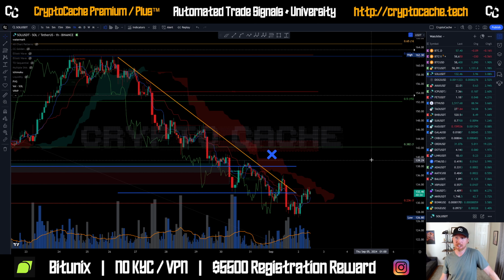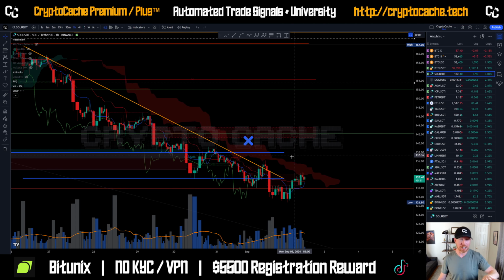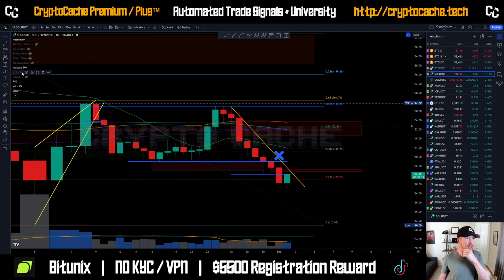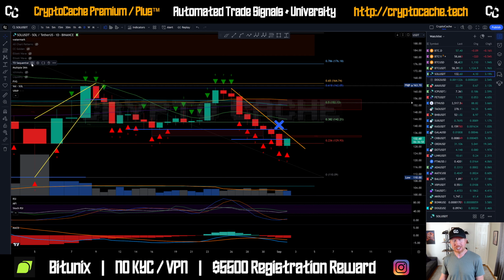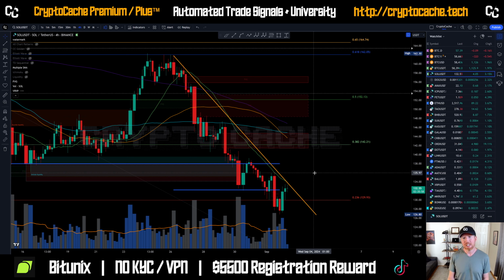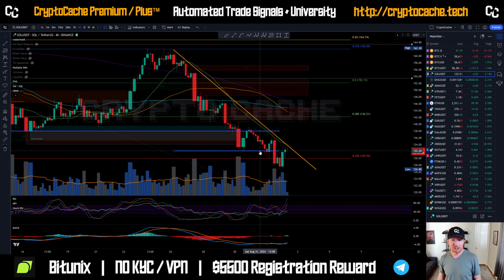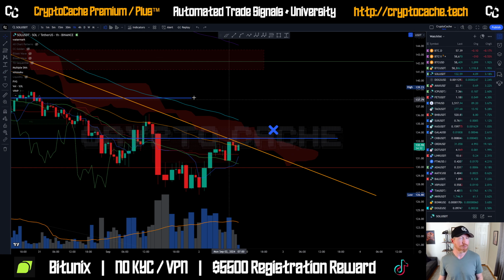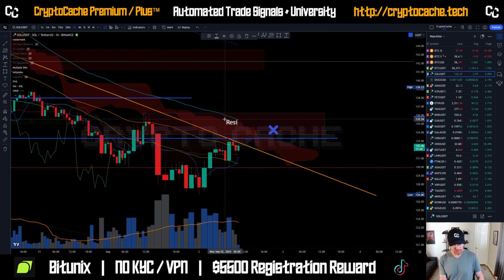Solana Relief Rally? 💶 Analysis Update & Price Prediction SOL / $SOL